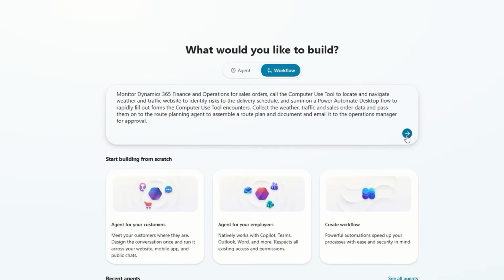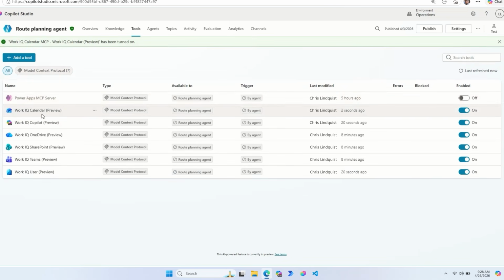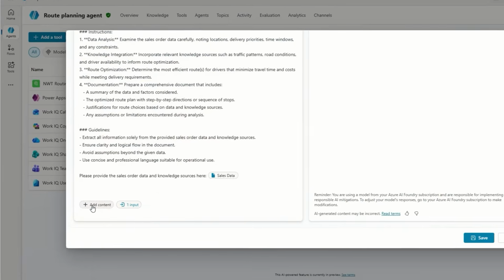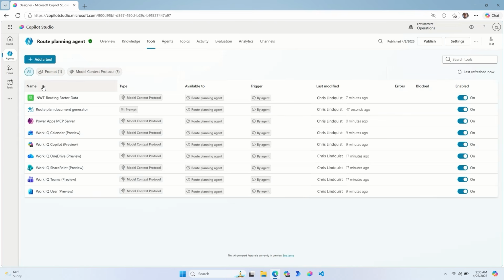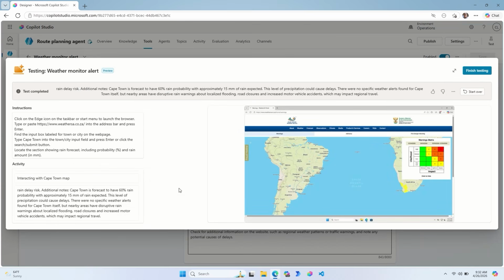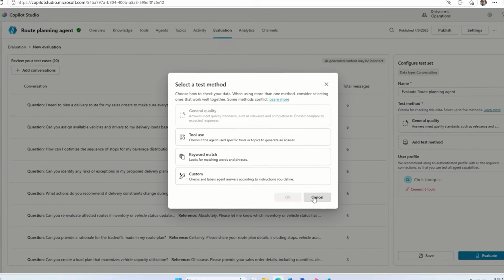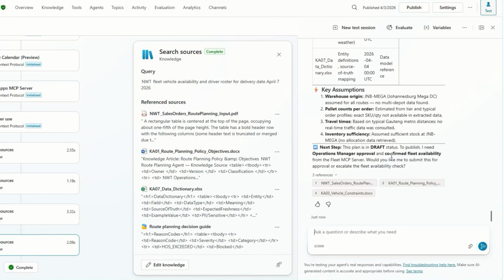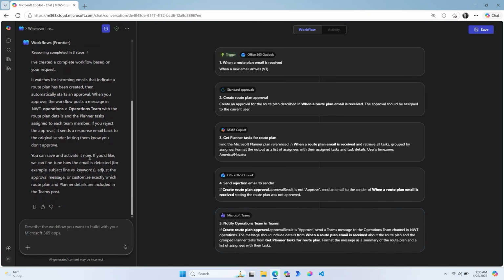Microsoft Copilot Studio | 2026 Release Wave 1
See how AI is transforming operational planning in Copilot Studio. In this demo, an agent supports delivery route planning across disconnected systems. Instead of manually reviewing customer orders and coordinating conditions across locations, the agent gathers order data from Dynamics 365 Finance and Operations and synthesizes insights from sources like weather and traffic systems as part of the planning process.

Watch how Work IQ brings context from Microsoft 365 sources to ground the agent in organizational knowledge—allowing it to determine relevant documents, products, and delivery constraints. You’ll also see how the agent generates structured route planning documents and works with a Microsoft 365 Workflows agent to notify fulfillment teams in Microsoft Teams.

These capabilities scale across your environment, helping planners streamline logistics workflows across systems and teams. What you’ll see:

* Agents embedded within an agent flow
* Order collection from Dynamics 365
* Synthesizing external planning inputs
* Work IQ grounding using Microsoft 365 data
* Generating route planning documents
* Notifications in Microsoft Teams

Maximize your experience with Power Platform and Dynamics 365 by exploring the detailed release plans

But that's just the beginning! We encourage our community to keep learning with the resources provided below: